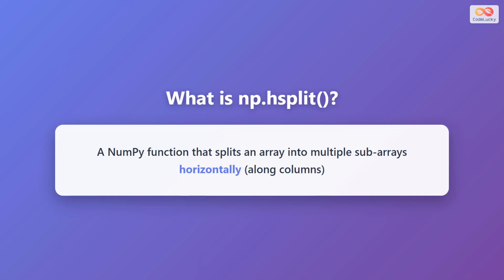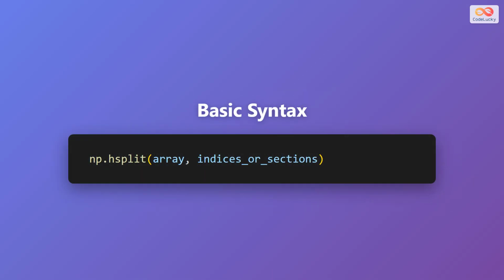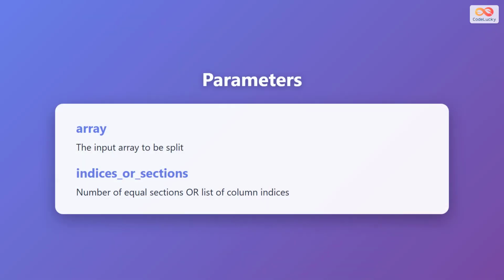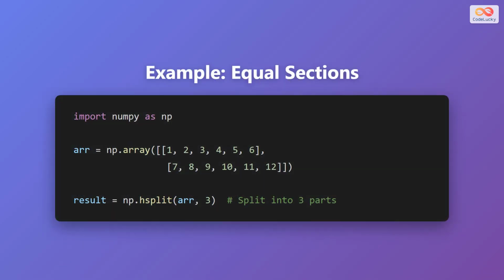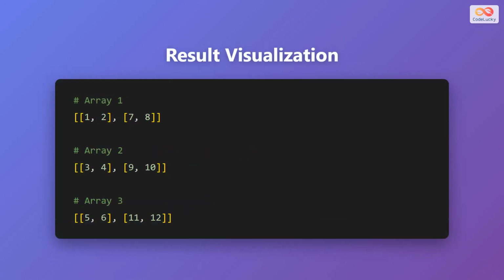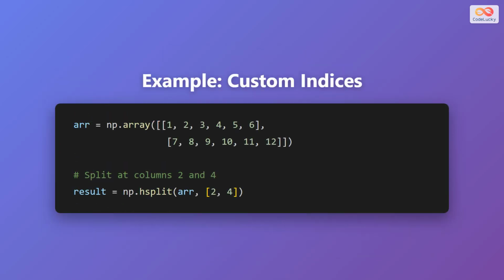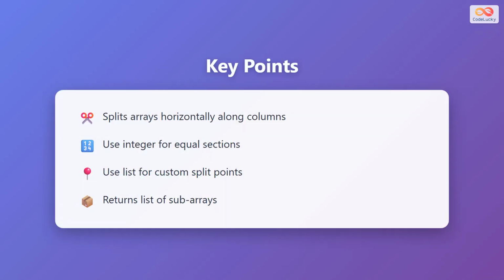NumPy hsplit() Tutorial: Split Arrays Horizontally in Python | Complete Guide for Beginners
🔪 Learn how to split NumPy arrays horizontally using np.hsplit() in Python!

In this comprehensive tutorial, you'll master the np.hsplit() function for splitting arrays along columns. Perfect for beginners working with data manipulation and preprocessing in NumPy!

✨ What You'll Learn:
🔹 Understanding np.hsplit() and how it works
🔹 Basic syntax and parameters explained
🔹 Splitting arrays into equal sections
🔹 Creating custom splits with specific indices
🔹 Practical examples with visualizations
🔹 Key concepts for real-world applications

Whether you're working on data science projects, machine learning tasks, or scientific computing, knowing how to split arrays horizontally is an essential skill. This tutorial breaks down np.hsplit() into easy-to-understand concepts with clear examples.

💡 Perfect for Python developers, data scientists, and anyone learning NumPy array manipulation!

Chapters:
00:00 - Splitting Arrays with np.hsplit()
00:18 - What is np.hsplit()?
00:37 - Basic Syntax
00:54 - Parameters
01:16 - Example: Equal Sections
01:35 - Result Visualization
02:01 - Example: Custom Indices
02:22 - Key Points
02:46 - Outro